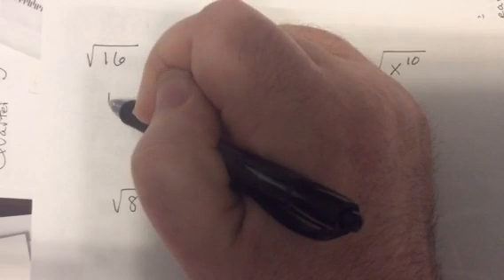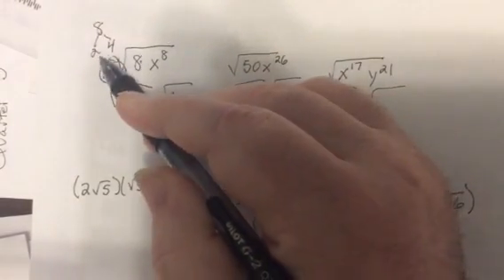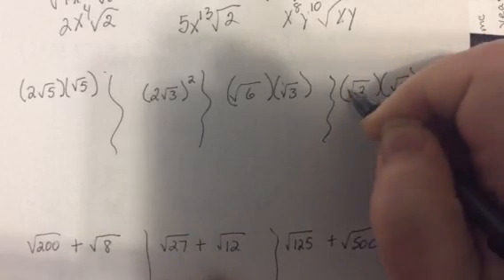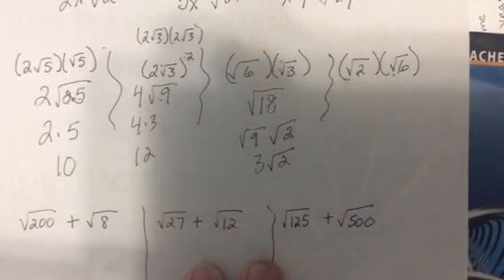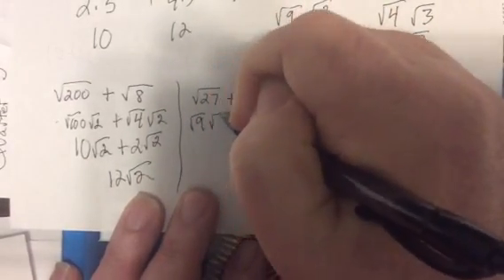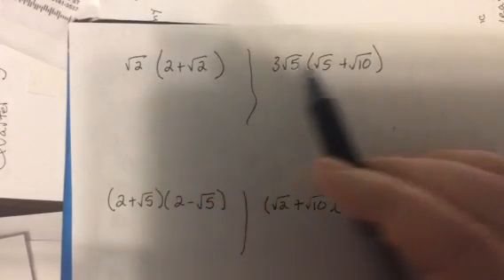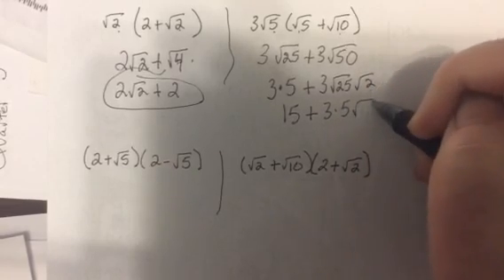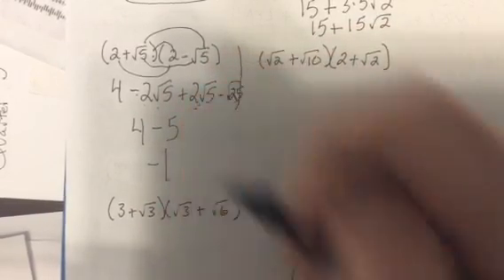Rad rev part 1